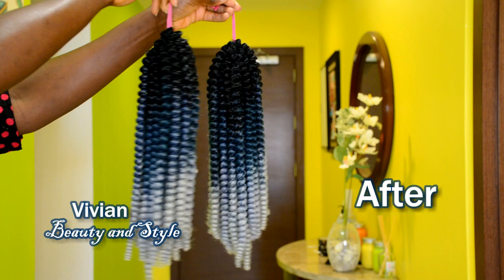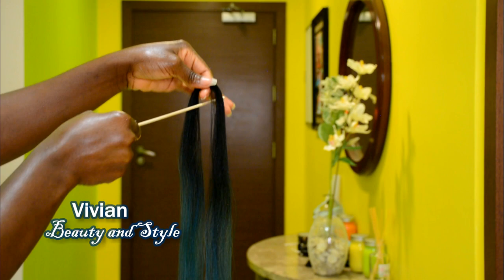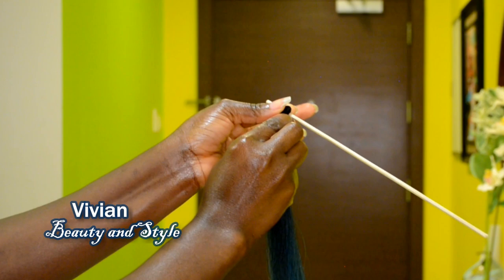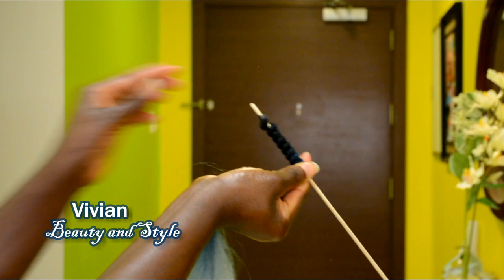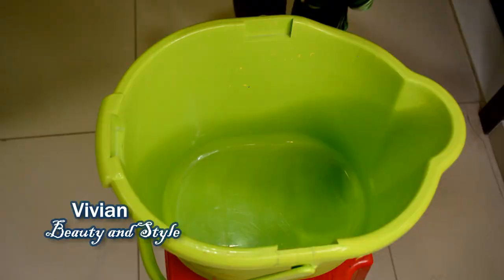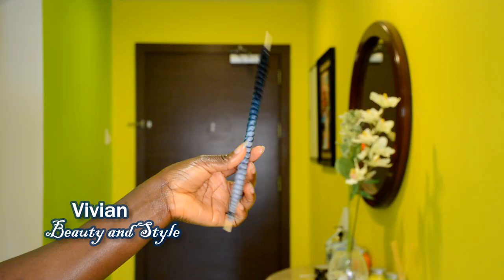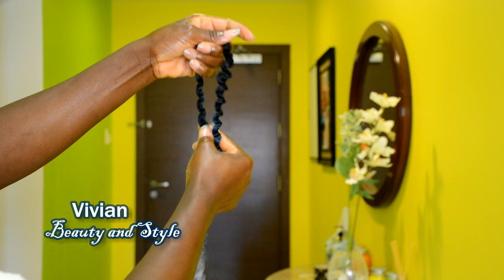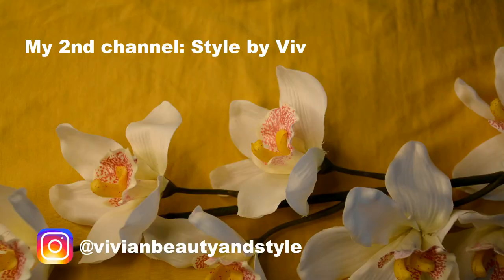HOW-TO: DIY Curly Hair For Butterfly/Distressed Locs | Passion Twist Hair | Crochet Braids Hair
Today's video is a DIY spring twist hair you can use for Passion Twist and Distressed Butterfly Faux Locs or crochet braids! Please don't forget to give the video a big thumbs up if you find it helpful. THANKS

✨✨ THINGS USED ✨👇👇 ✨

✨ Braiding hair
✨ Skewer sticks
✨ Rubberbands